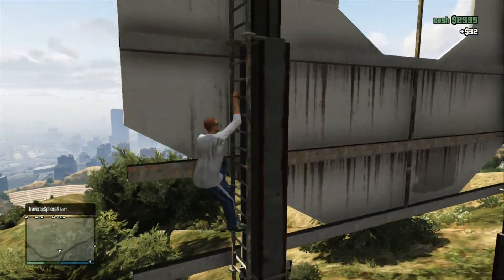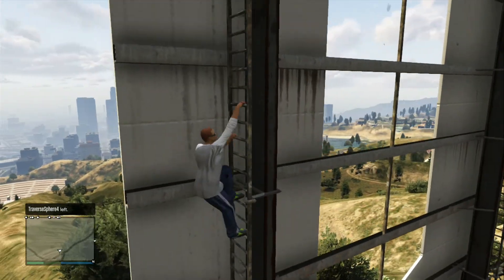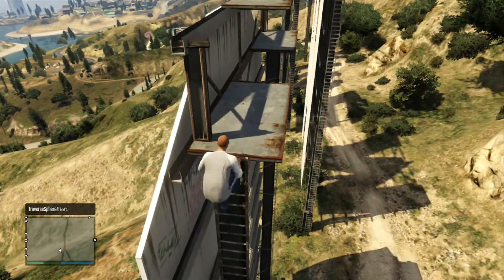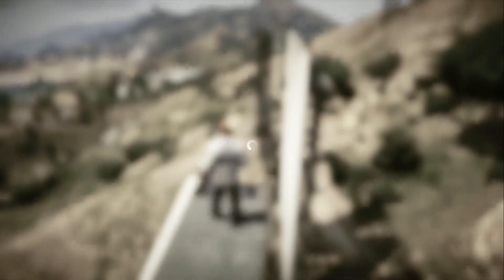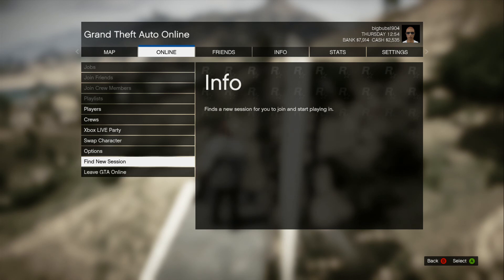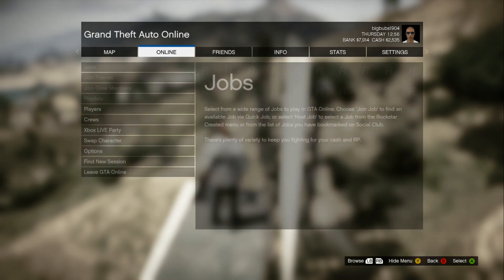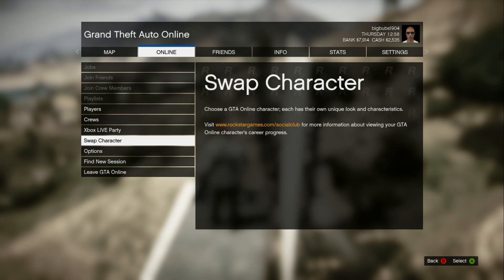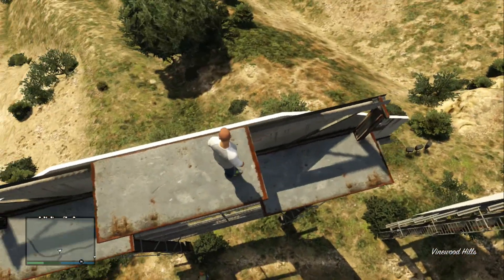HOW TO ACTUALLY GET INTO A GTA ONLINE GAME!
Hey guys... I show you how to actually get in the game instead of sitting on the loading screen all day!

Feedback is great...